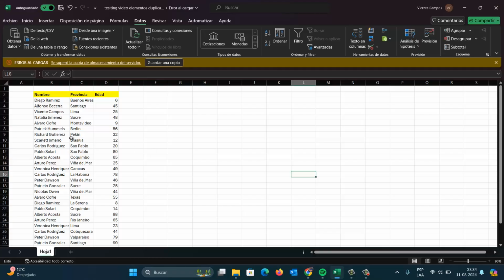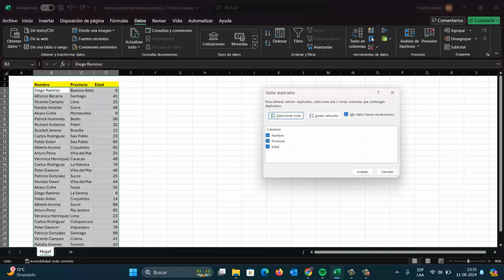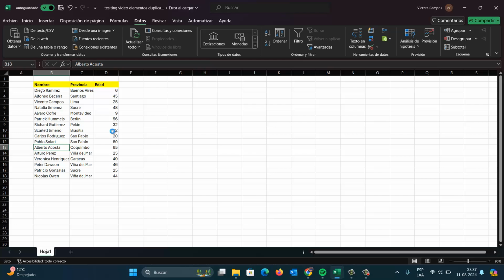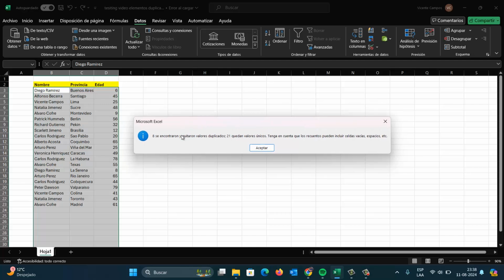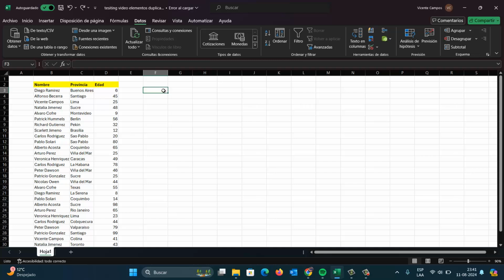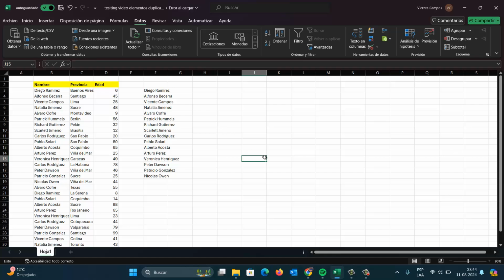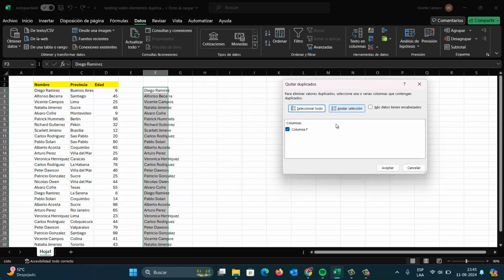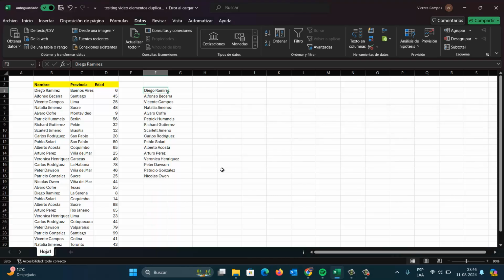How to remove duplicate elements in Excel [Very Easy]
Let's get straight to the point, in this video i show you how remove duplicate elements that can bother you en your Excel work.